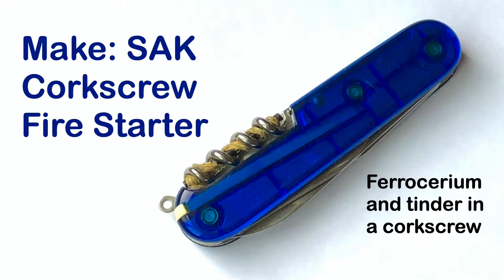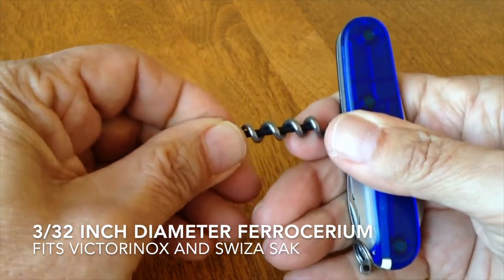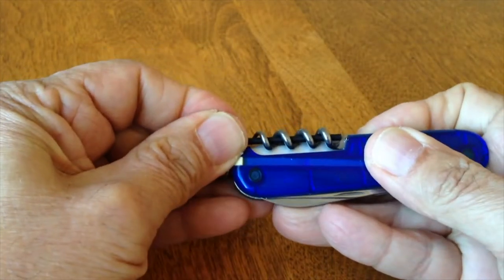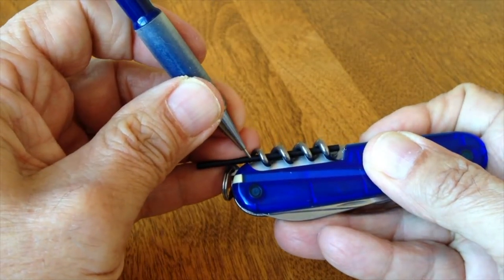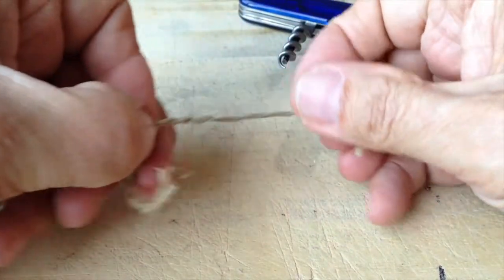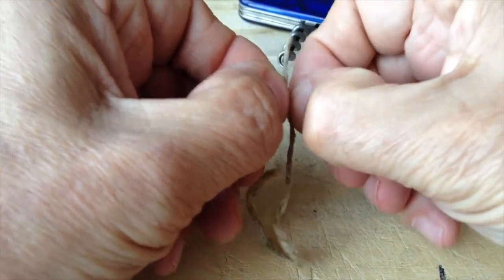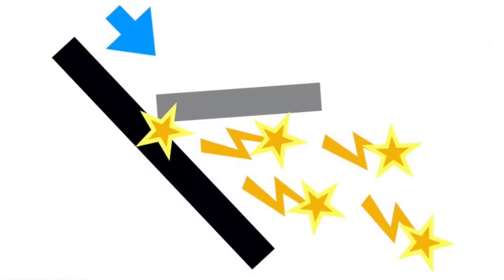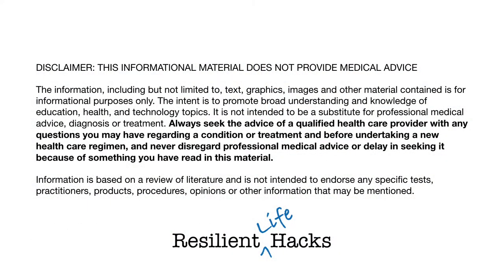Make: SAK Corkscrew Fire Starter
SAK Corkscrew Fire Starter. Adapting a SAK corkscrew to serve as an emergency fire starter with ferrocerium rod and tinder. Link to full version ... ElderEagle